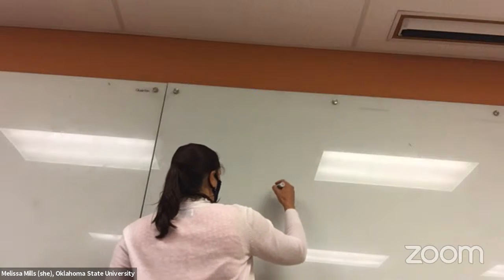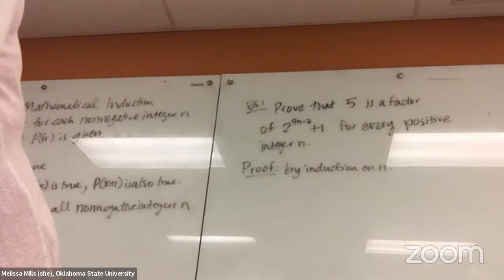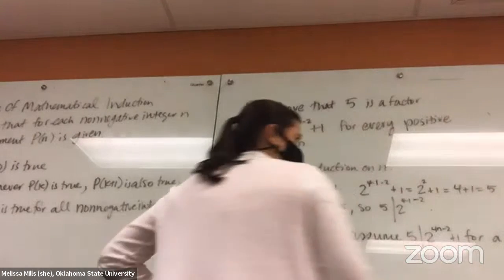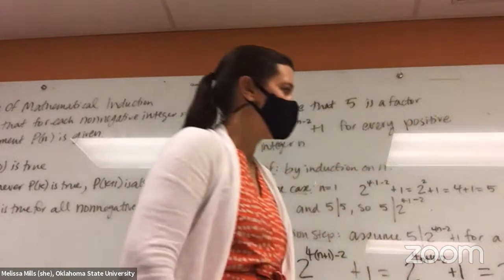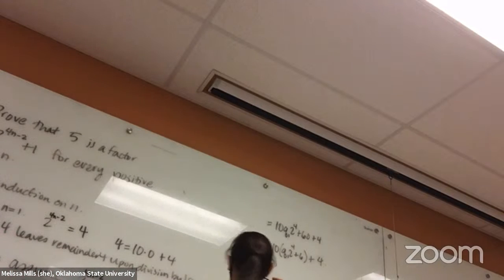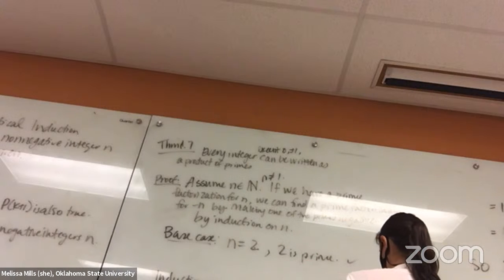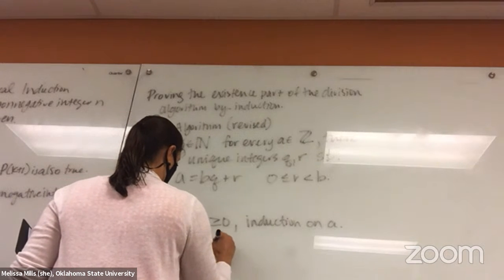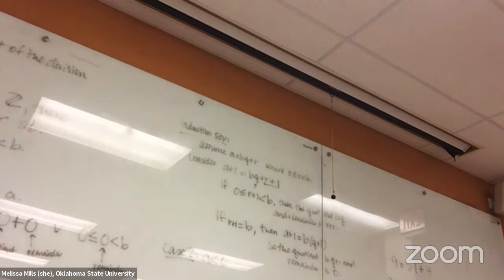Melissa Mills (she), Oklahoma State University's Personal Meeting Room